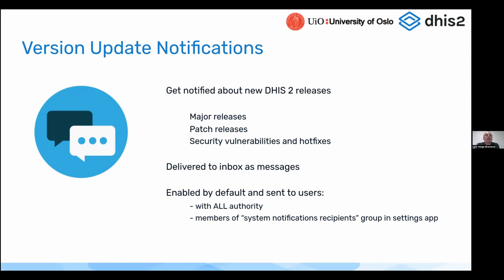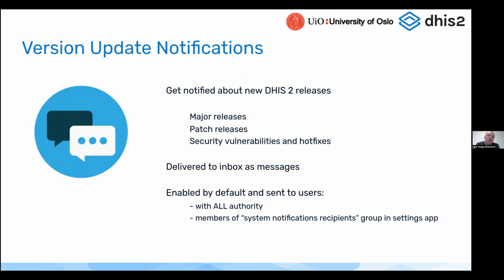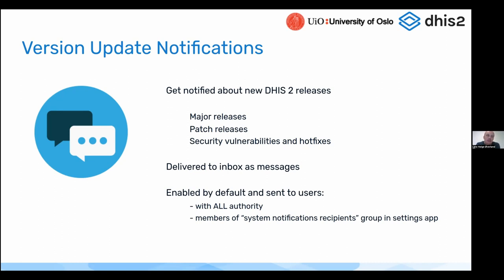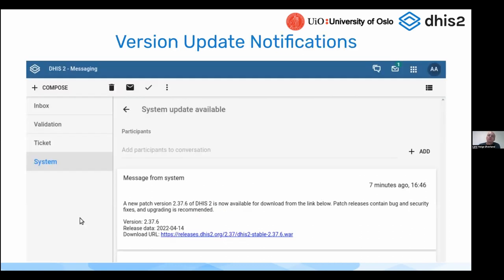DHIS2 v2.38 Platform: Version check notifications